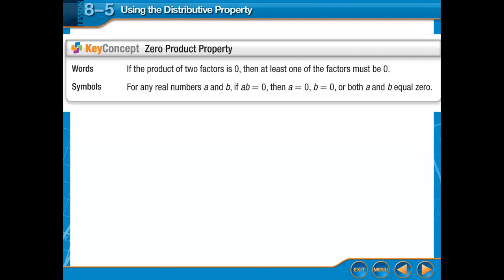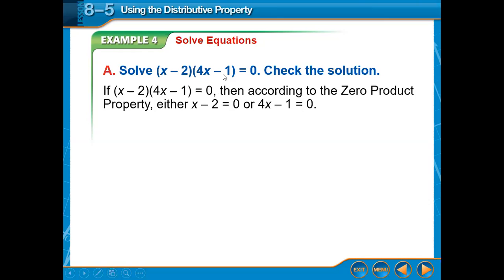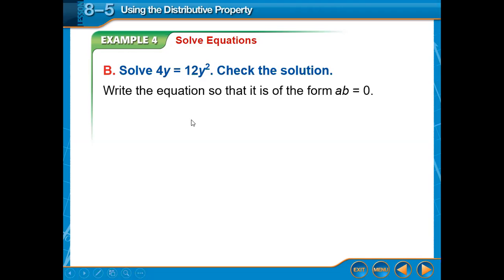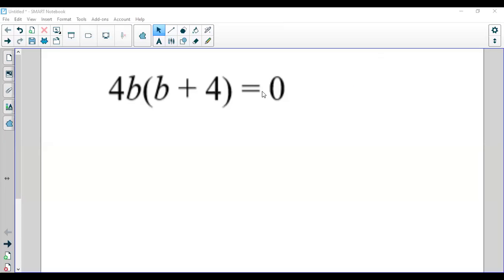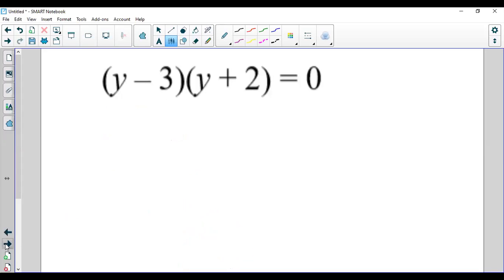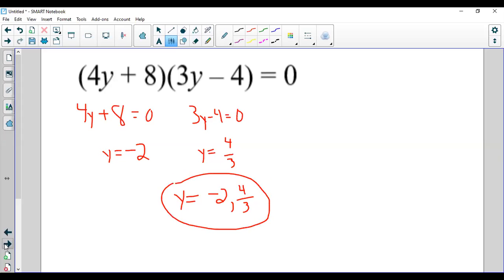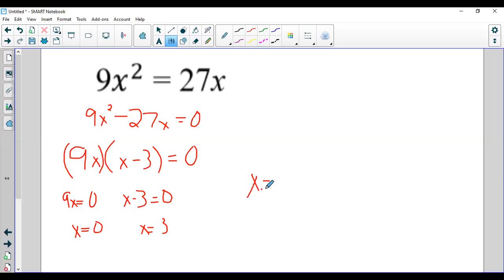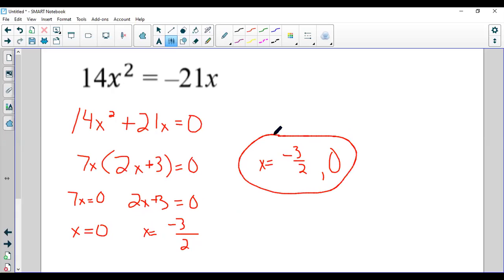A 8.5 Zero product property basic